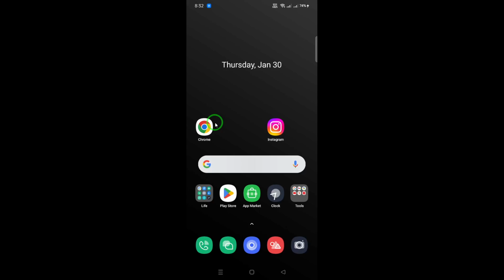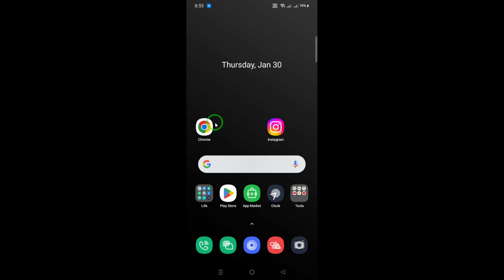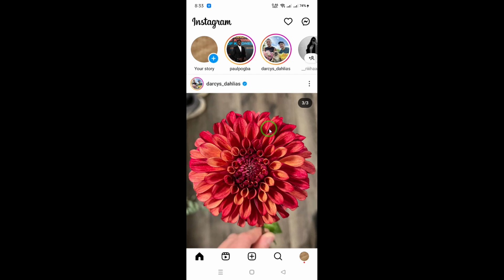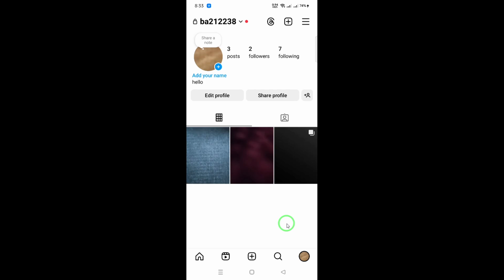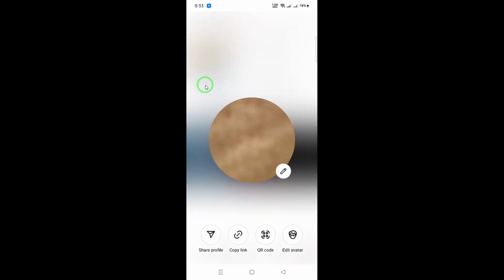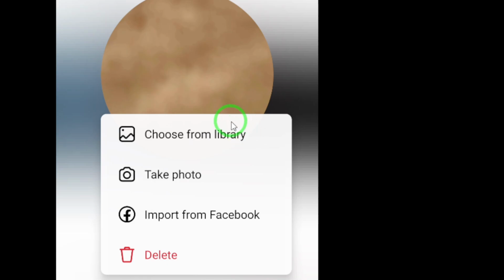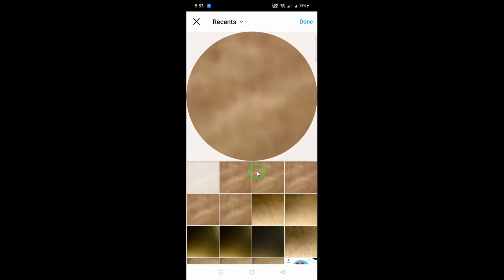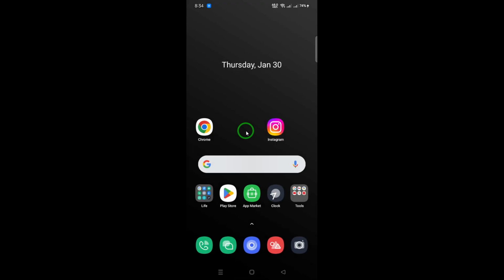How To Add Photo On Instagram (Updated)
Learn how to add a photo on Instagram with this updated guide. Follow these simple steps to personalize your profile and make it stand out!

1. Open Instagram app

2. Click on your profile at the bottom right corner

3. Click and hold on your profile photo

4. Click on Edit icon, click Choose from library

5. Select your photo, click Done

Chapters:
00:00 Intro
00:12 Soultion
01:05 Outro